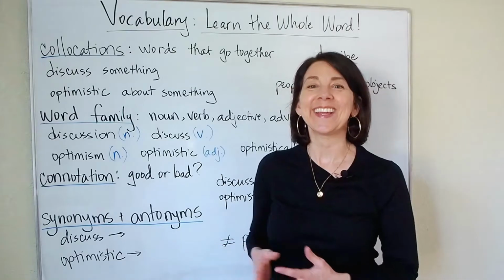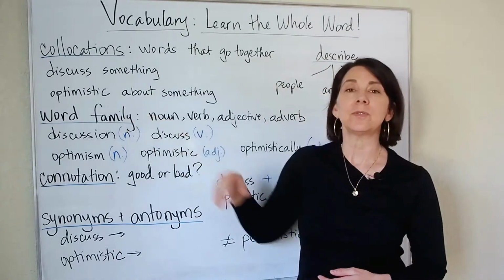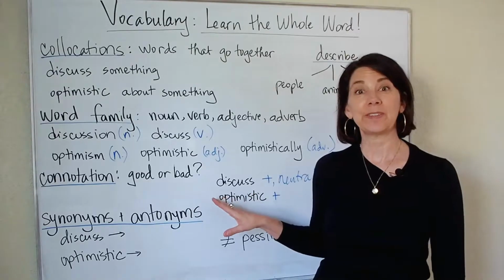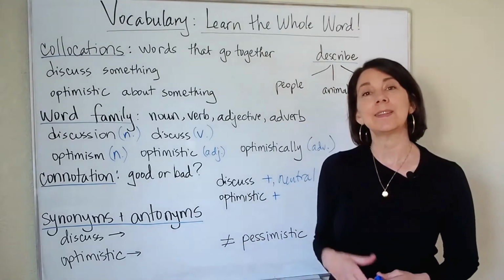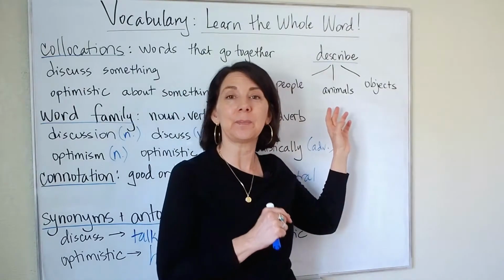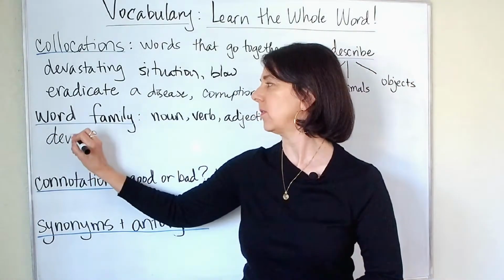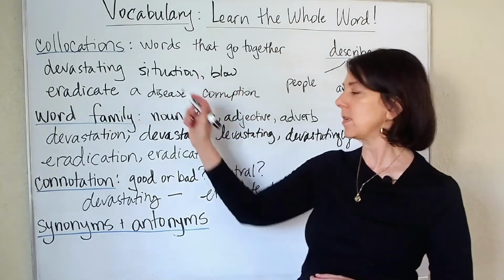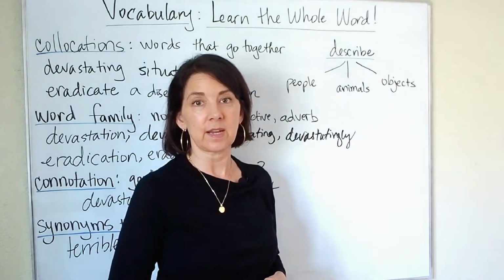5 Tips: How to Improve Vocabulary: Academic English Vocabulary Lesson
In this lesson, learn 5 ways that you can improve your knowledge of English vocabulary. See why this is the best English vocabulary YouTube channel with an experienced English teacher!

PRACTICE WITH ME:
Learn these words by using the method listed below:
1. vast
2. appropriate
3. obesity

-- common collocations: what words are often used with this word?
-- word family: noun, verb, adjective, adverb forms
-- connotation: positive, negative, or neutral meaning?
-- synonyms & antonyms: what are common, easy, clear words that have the same or opposite meanings? Try to match the new word with words that you already know.
-- What do we use this word for? People, animals, objects/things/ideas?

0:00 How to Improve Academic Vocabulary
0:49 Collocations
3:00 Word Family
4:30 Connotation
5:00 Synonyms & Antonyms
5:52 Difference between debate and discuss
8:06 How to use new words
9:32 What does devastating mean?
10:05 What does eradicate mean?
13:14 How to use eradicate
14:25 How to use devastating